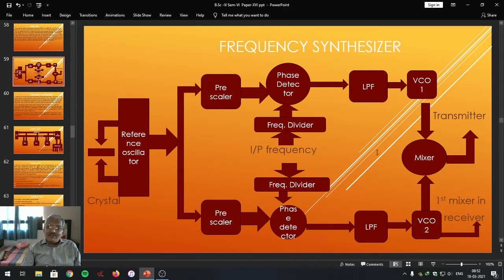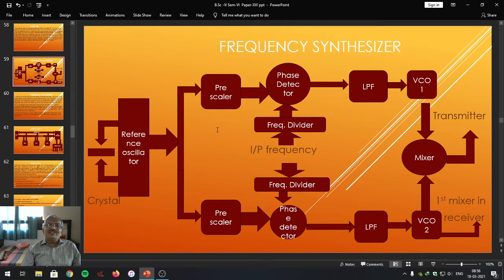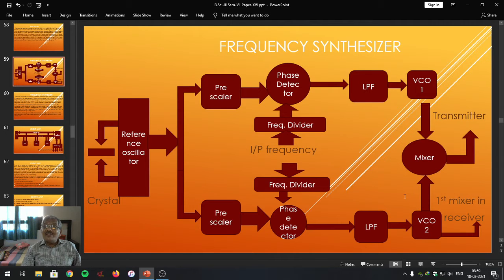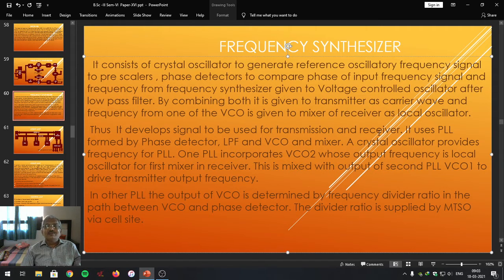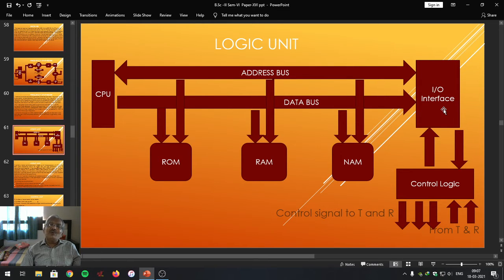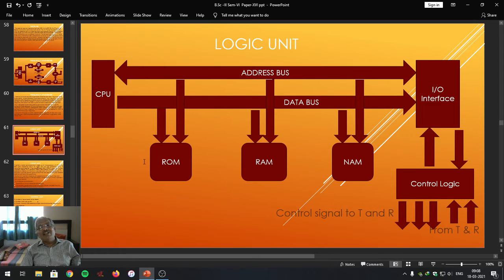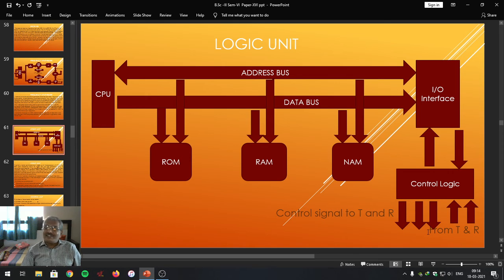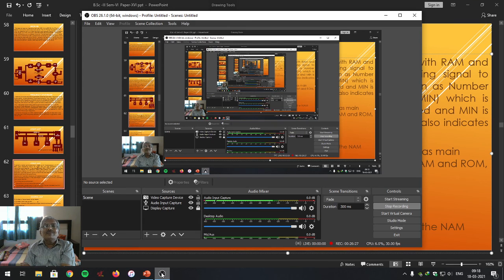B.Sc-III, Sem-VI, Paper-XVI, Chapter-3, Online Lecture-4